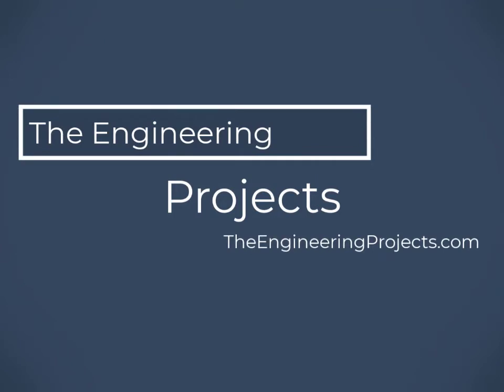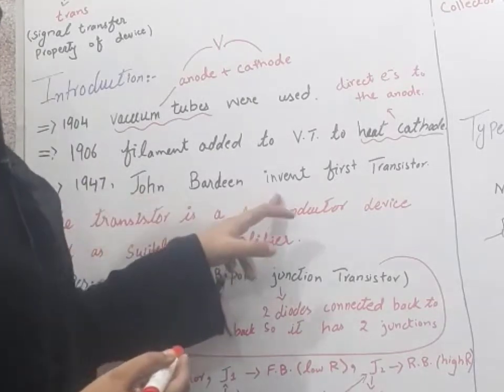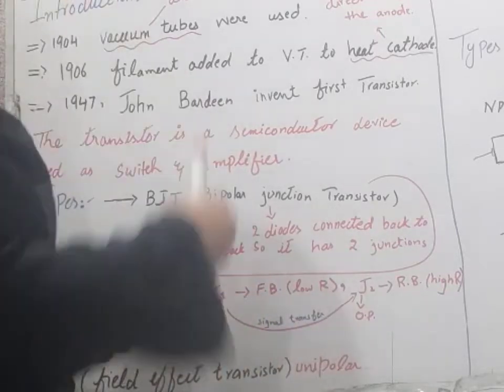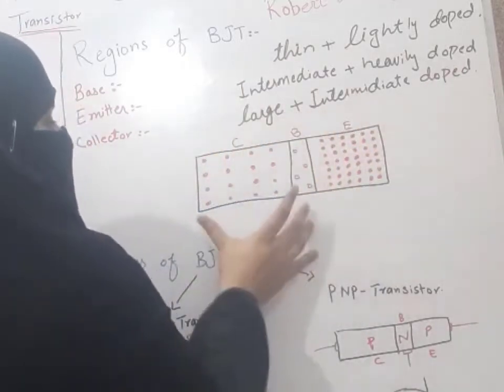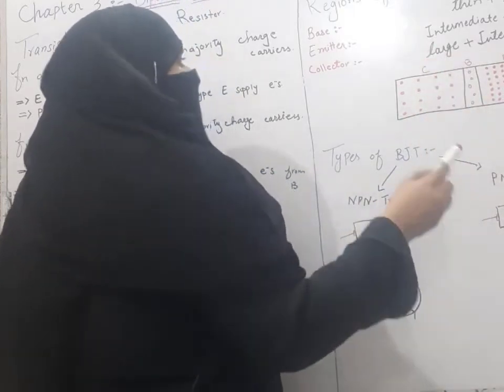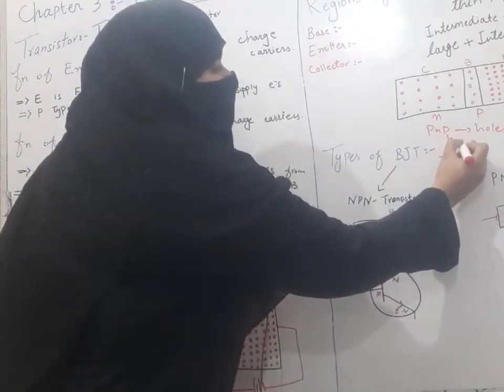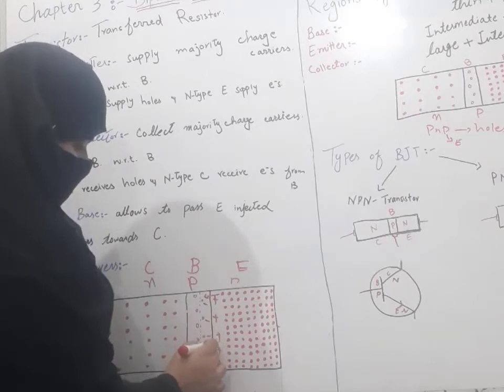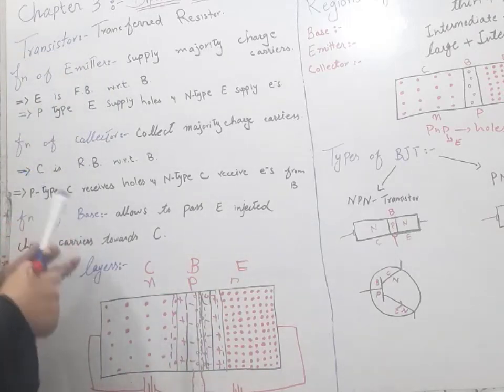Transistors | Definition, Explanation, Circuit and Working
You can read more details about it from this link:

Moreover, you should also visit our:

Skype: theenggprojects